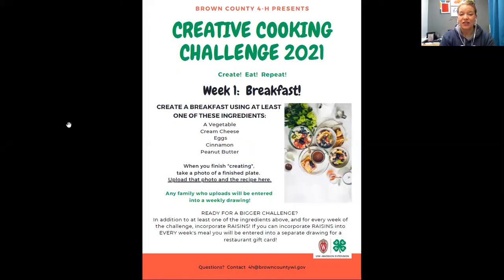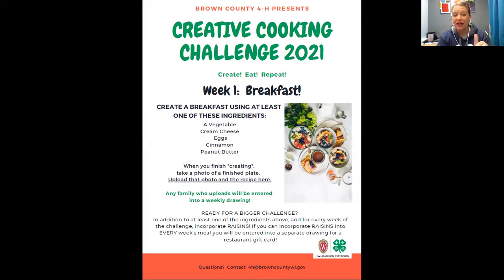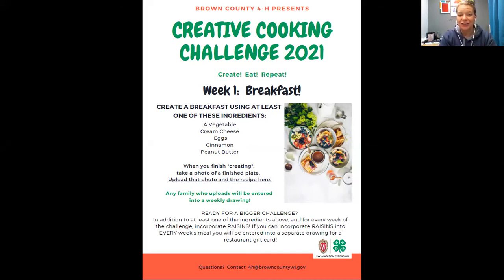Creative Cooking Challenge Week 1: Breakfast!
Take a photo of your finished creation and submit it at this link for a chance to win